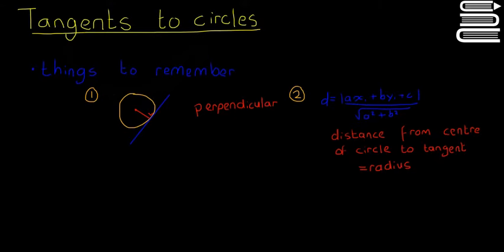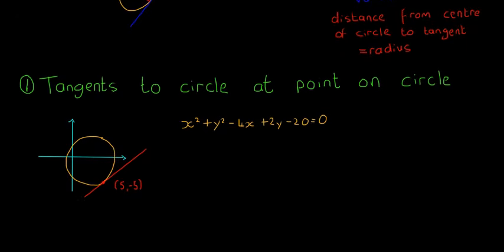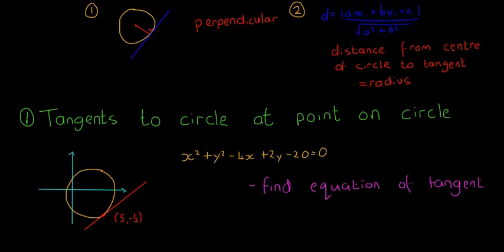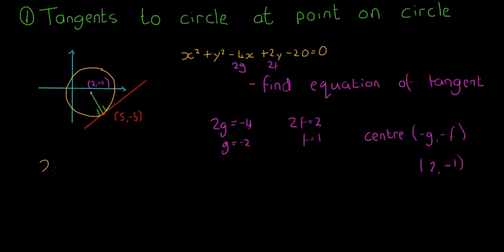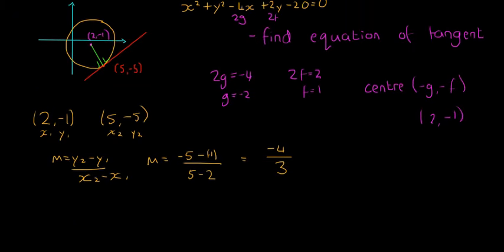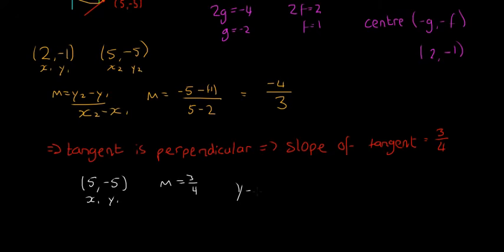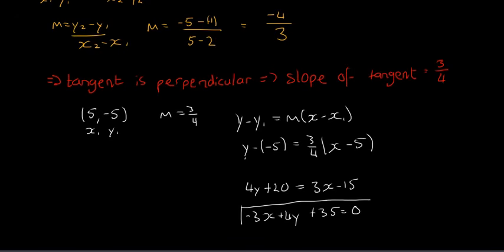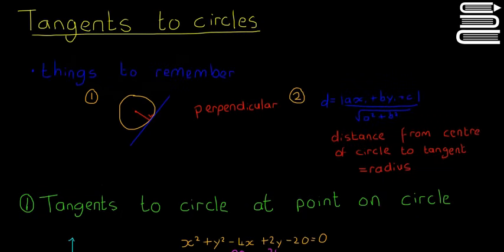Leaving Cert Maths - Co-ordinate Circle 11 - Tangents to Circle